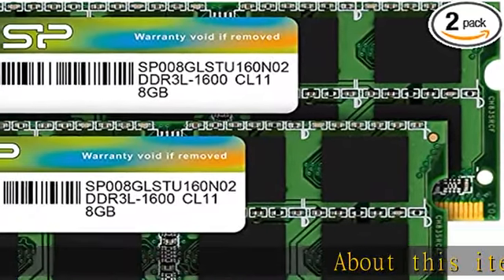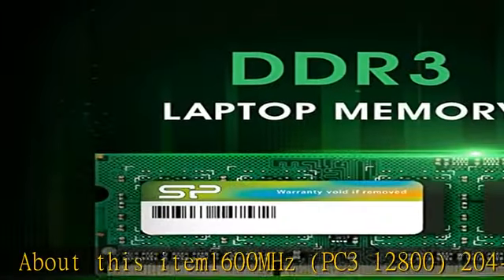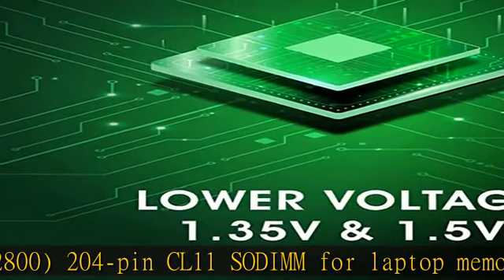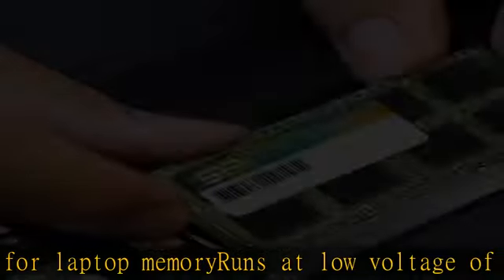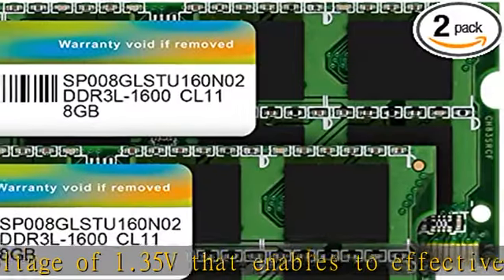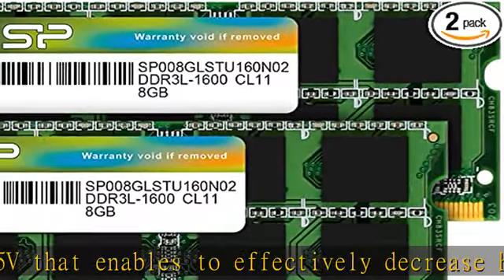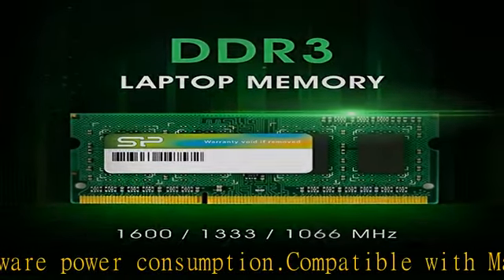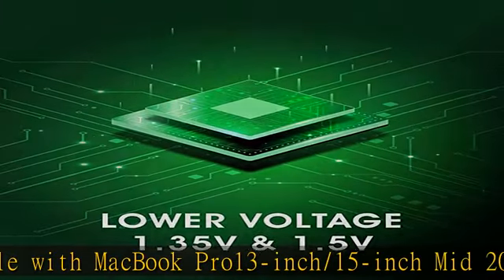Silicon Power Hynix IC Compatible for Apple DDR3 DDR3L 16GB (2 x 8GB) RAM 1600MHz (PC3 12800) 204 p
Silicon Power Hynix IC Compatible for Apple DDR3 DDR3L 16GB (2 x 8GB) RAM 1600MHz (PC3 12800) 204 pin CL11 1.35V Non ECC Unbuffered SODIMM Laptop Notebook Memory RAM Module Upgrade